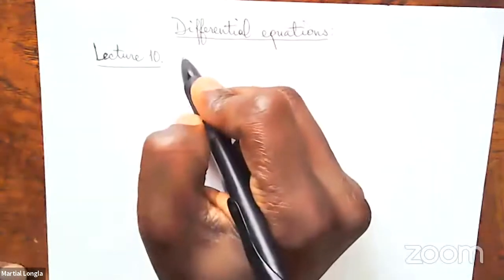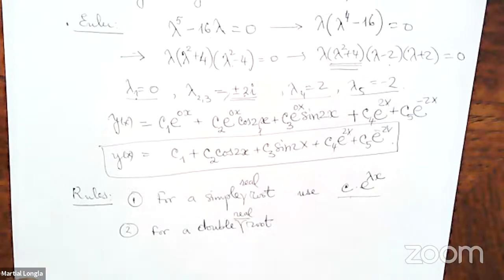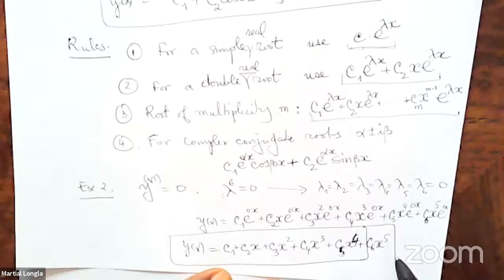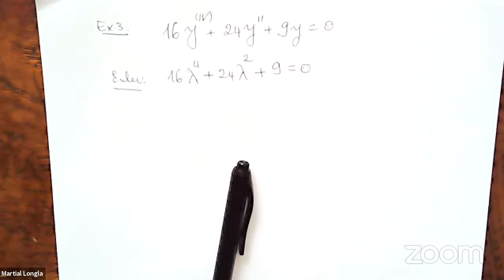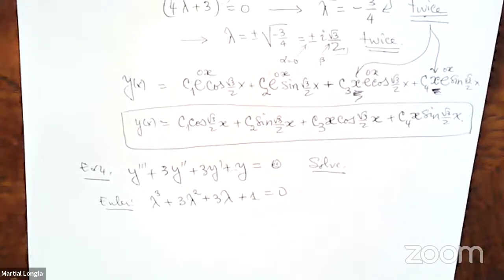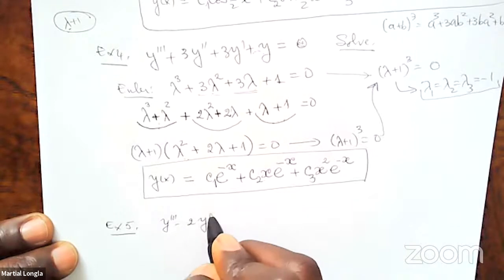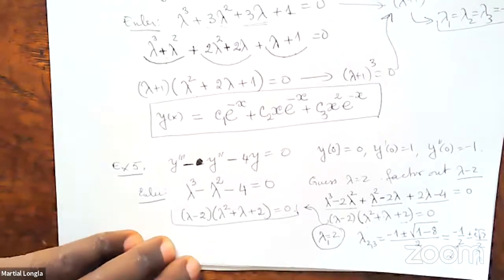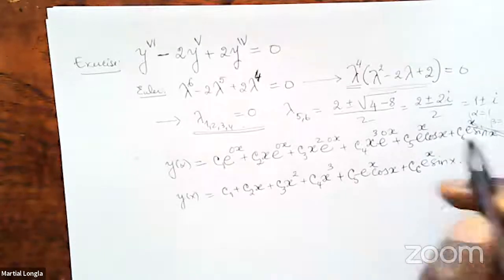Differential Equations: Lecture 10: Linear equations with fixed coefficients